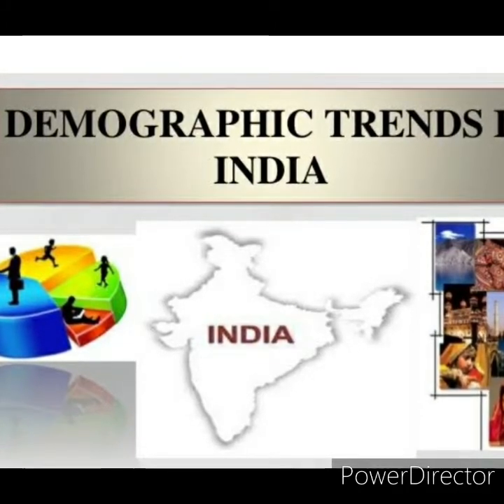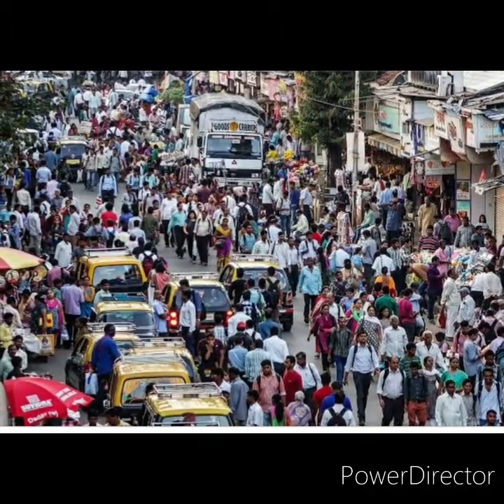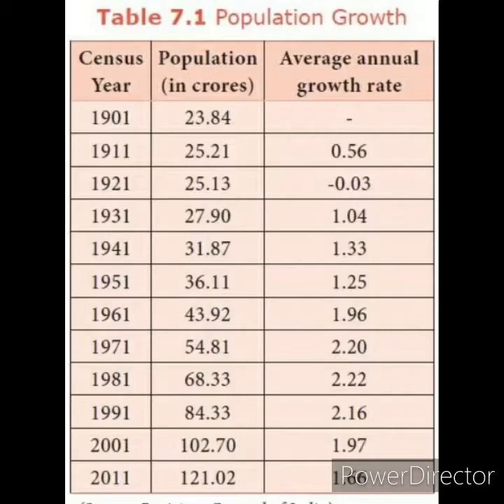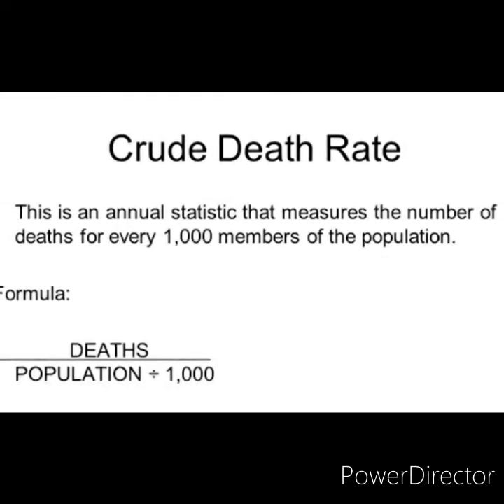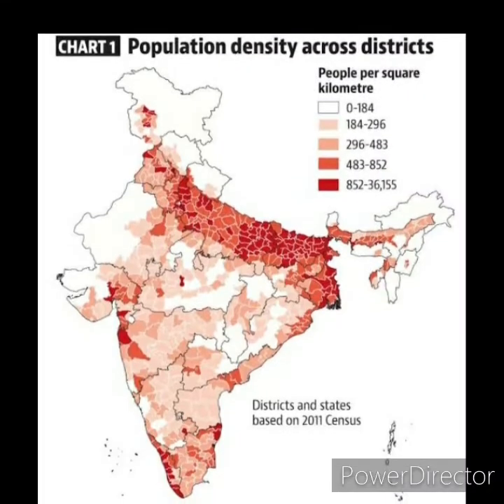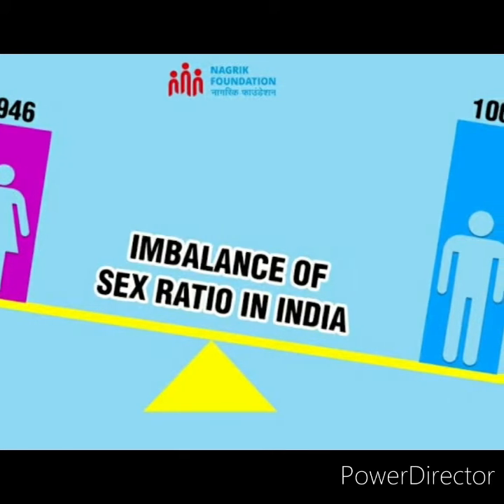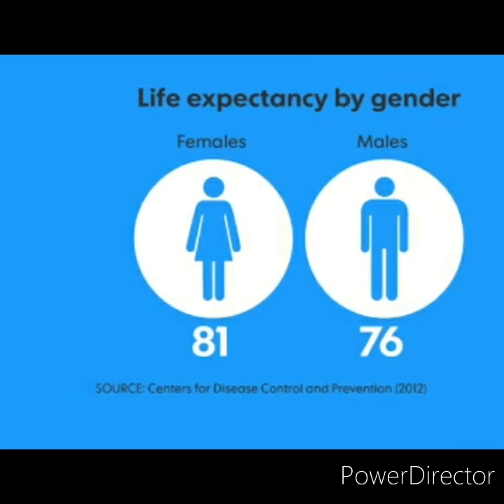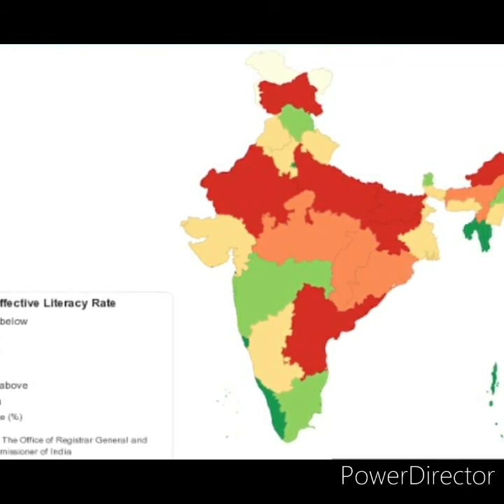Demography class 11